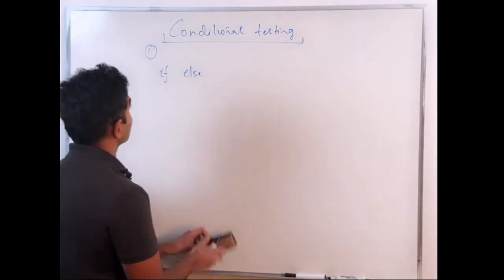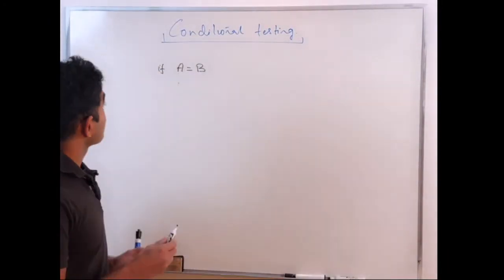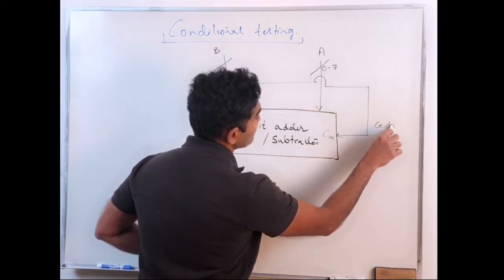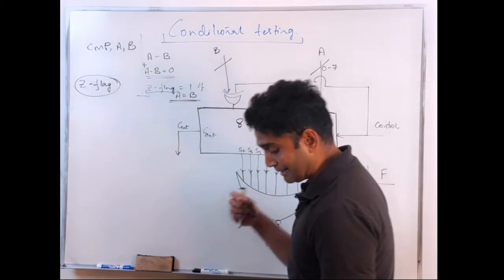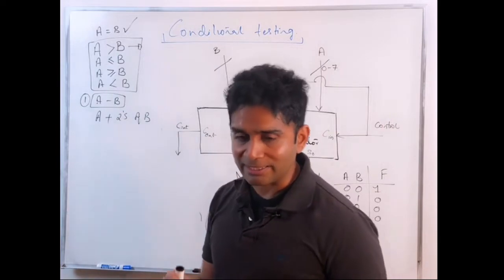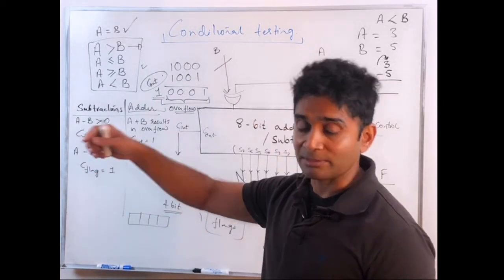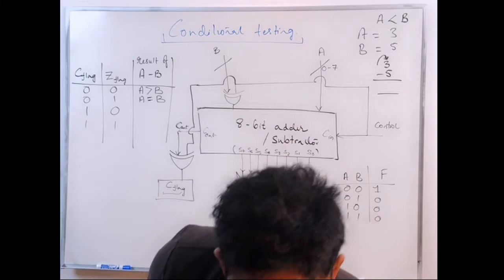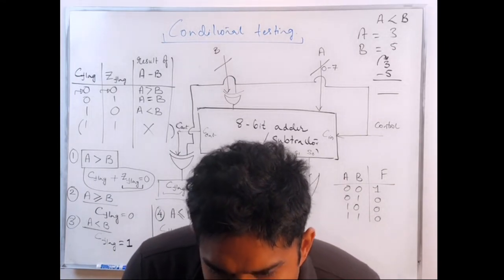Conditional Testing through the concept of flags-I